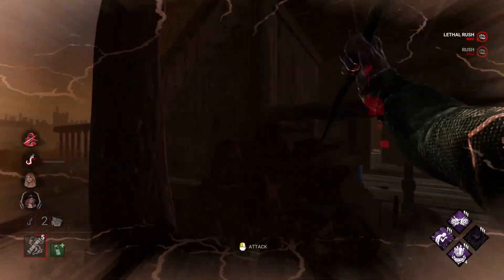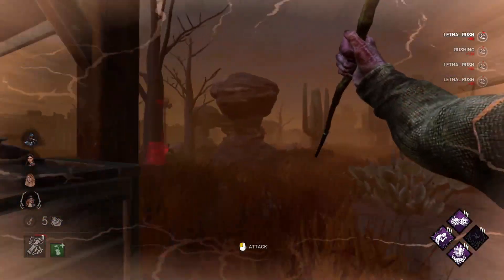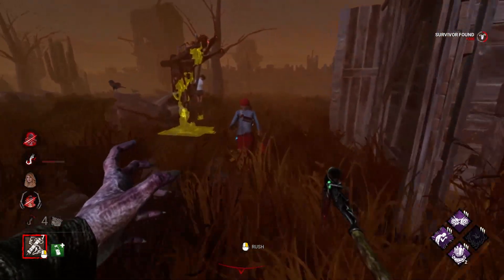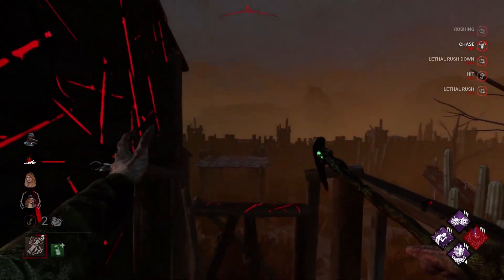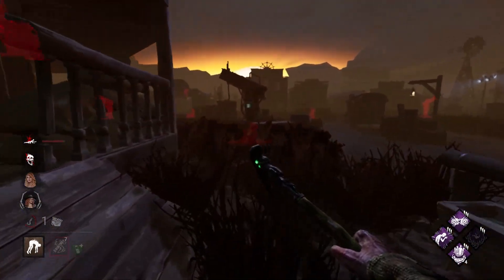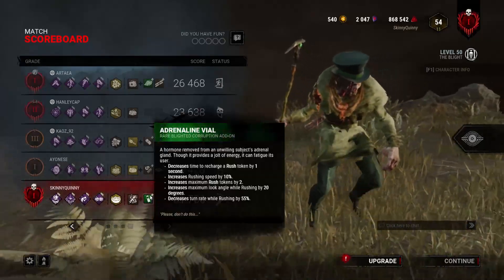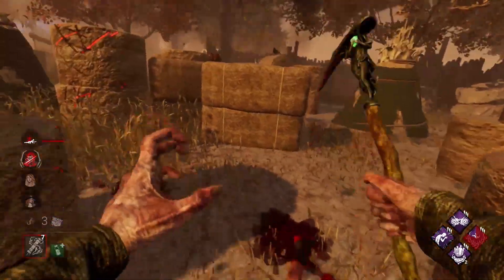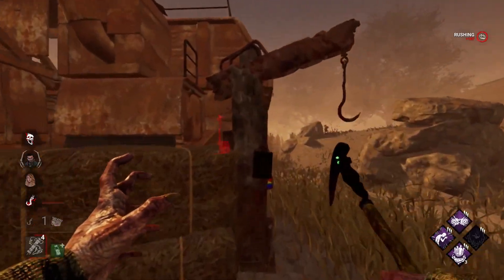Buffed Adrenaline Vial is Cracked - Dead by Daylight Blight Gameplay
Today I'll be taking a look at the buffed Adrenaline Vial add on for Blight. This add on used to be pretty difficult and often considered bad because of just how much it changed up Blight's base kit but after receiving a buff to make it less restrictive it's arguably become one of Blight's top 3 add ons because it's the only one that can give you more tokens for your power.

Intro (0:00)
Game 1: Dead Dawg (2:24)
Game 2: Torment Creek (14:01)